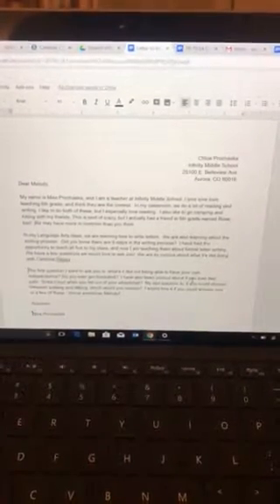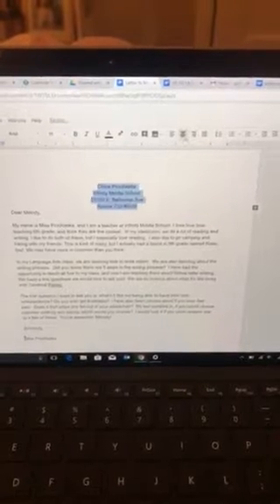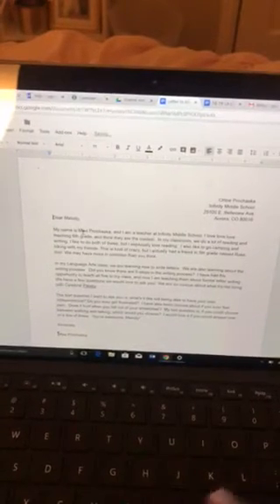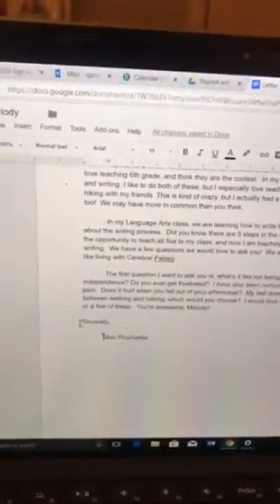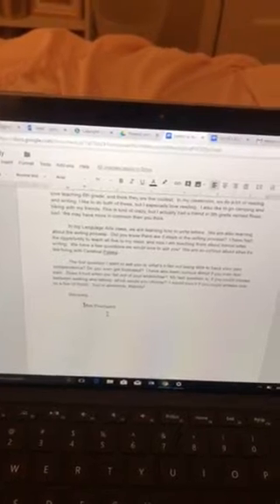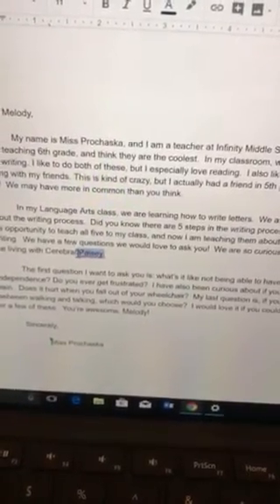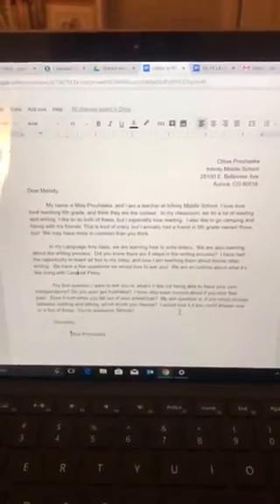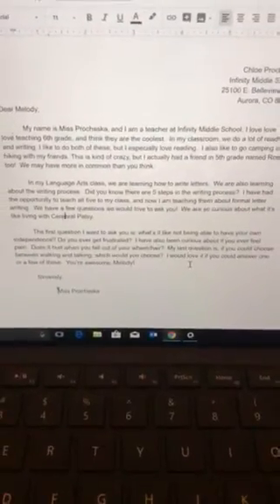Video 1 - Formatting - Miss Prochaska’s 6th grade LA class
This video will show you how I want you to format your letter to Melody